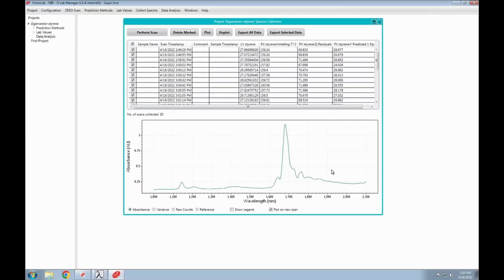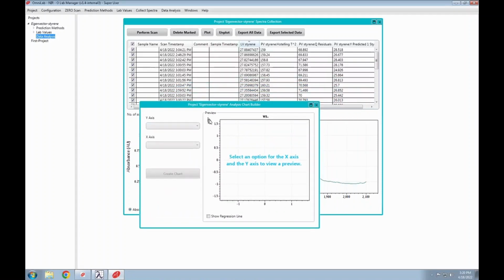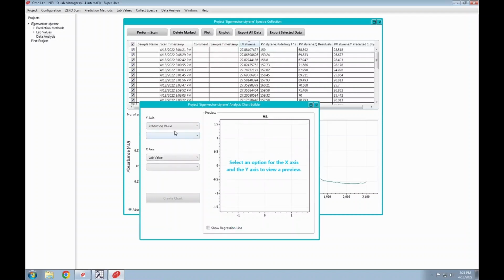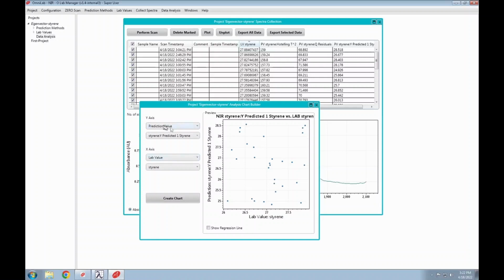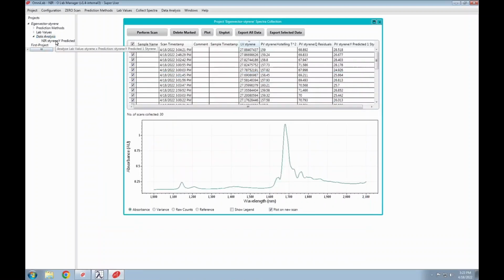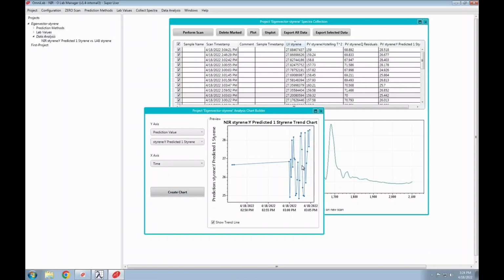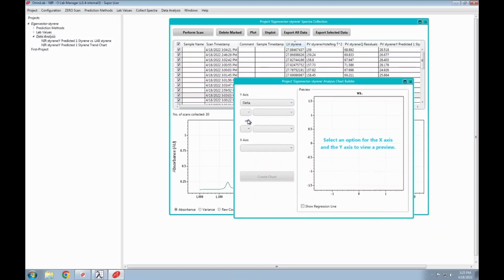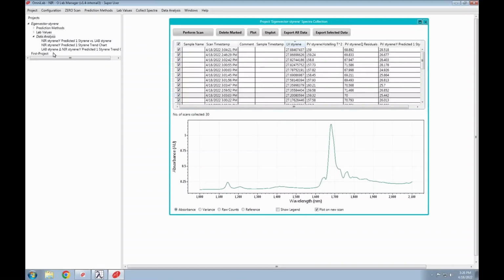Process Insights | OmniLab Data Analysis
OmniLab Data Analysis